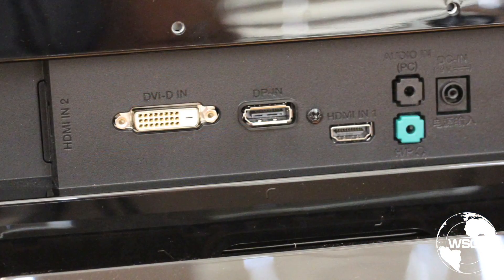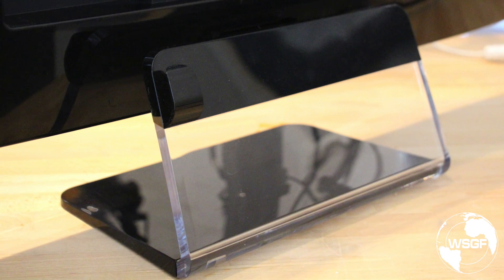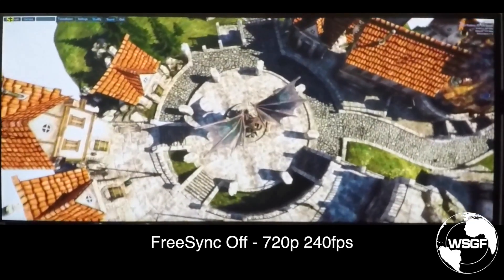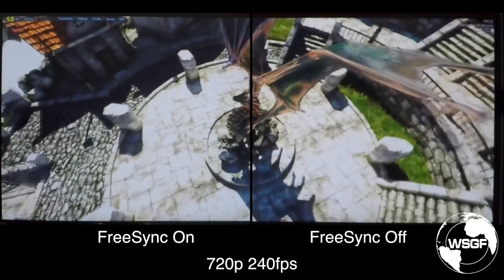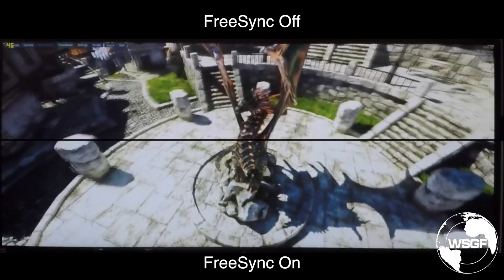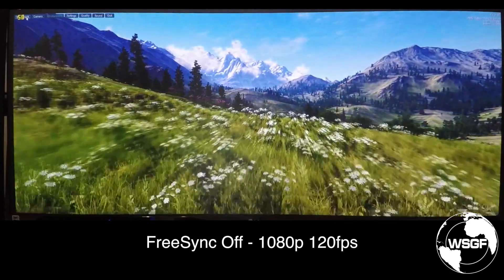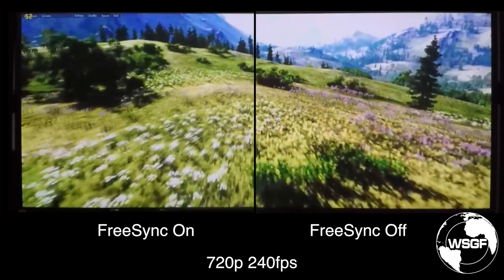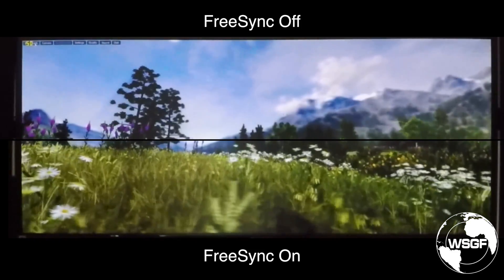LG 34UM67 34" Ultra-Wide Review w/ 240fps FreeSync Footage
Review of the LG 34UM67 34" Ultrawide PC display - featuring AMD FreeSync technology.  The video itself is 1080p60 here on YouTube.  The FreeSync demos show 1080p60, 1080p120, and 720p240 footage, along with side-by-side comparisons.

The panel is 2560x1080 34" ultra wide IPS, which runs at 75Hz.  This will ensure silky smooth frames around, and above the "magic" 60fps PC gamers strive for.

On the prototype I tested, the FreeSync range is from 48Hz - 75Hz at 2560x1080.  LG has informed me that current shipping product has FreeSync enabled from 40Hz - 75Hz.  This is a vast improvement, and gives a full 35fps range of FreeSync capability.

00:00 Intro
02:12 Connectivity and Specs
03:05 Unigine Heaven v4 FreeSync Demo
05:50 Unigine Valley FreeSync Demo
08:03 Final Thoughts
10:48 Rated "WSGF Recommended"